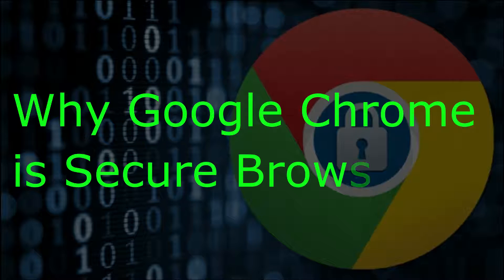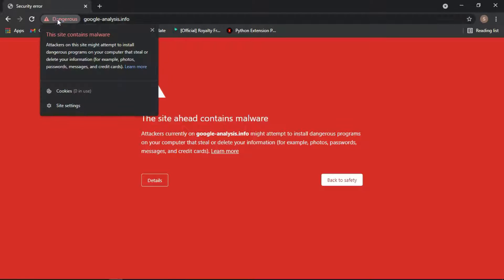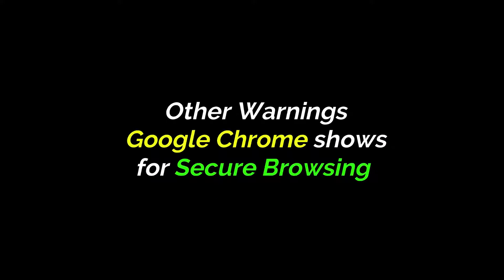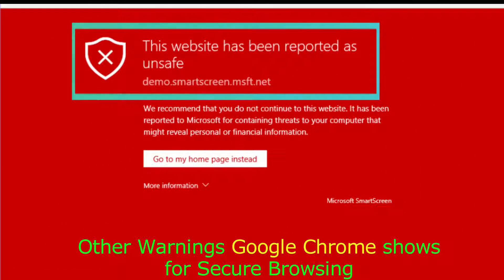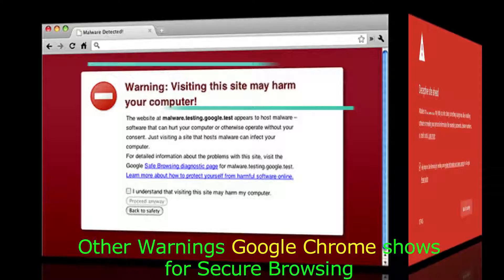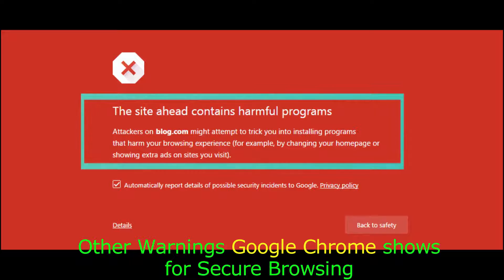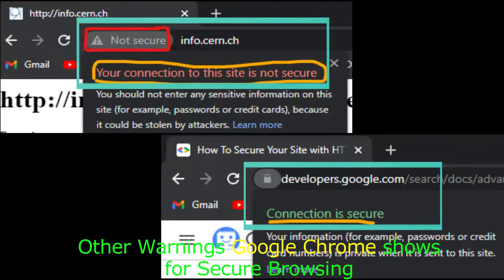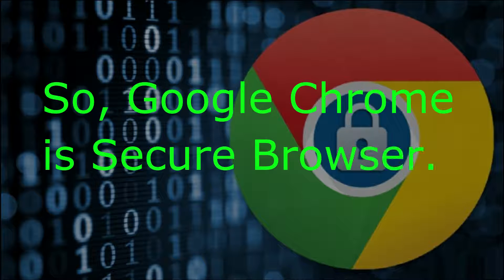Why Google Chrome is Secure 🔒 Browser ?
Google chrome shows that site is secure or not and show warnings about the malware and unsafe programs and it protect your computer from harm and danger.